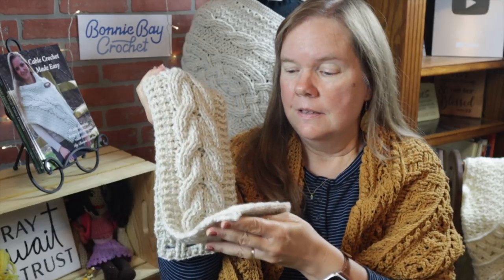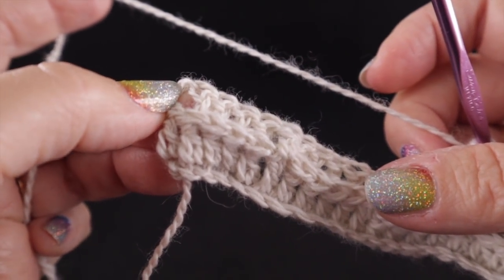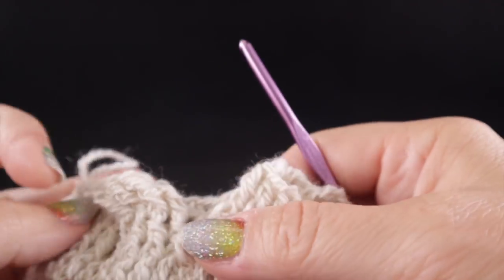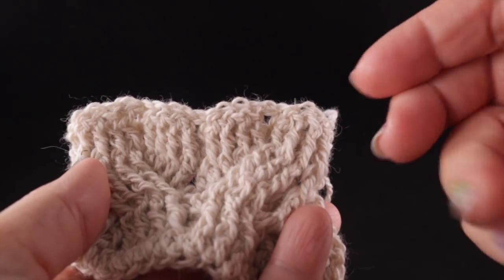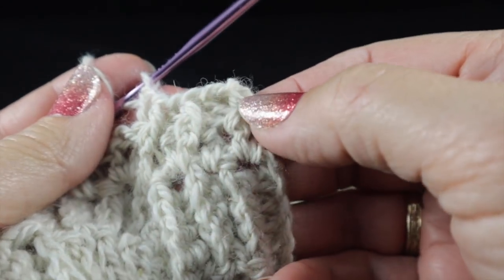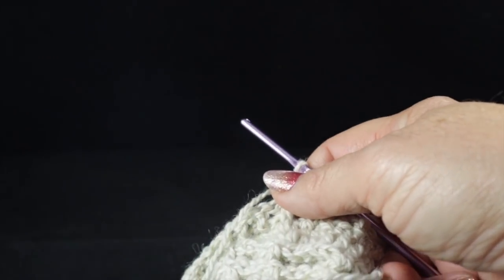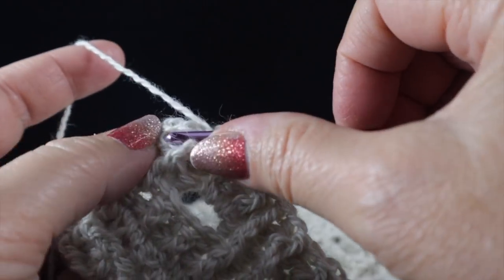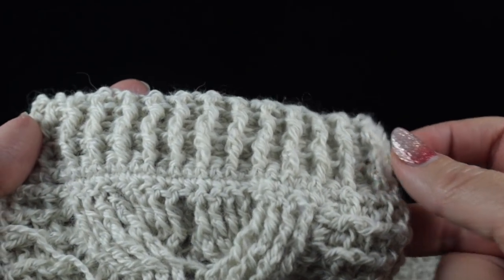Cushy Cabled Cowl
Come along with Bonnie and learn how to make the Cushy Cabled Cowl! This design features an even larger Wheat Cable.

The baby alpaca yarn originally used for this design (by Eternity Ranch Knits) was lost during shipment, but feel free to substitute any DK (#3) weight yarn of your choice. If you are looking for yarn for this design, you can also find kits

Etsy store (personalized/autographed crochet books by Bonnie Barker)

Recommend book: Aging with Grace: Flourishing in an Anti-Aging Culture by Sharon W. Betters & Susan Hunt